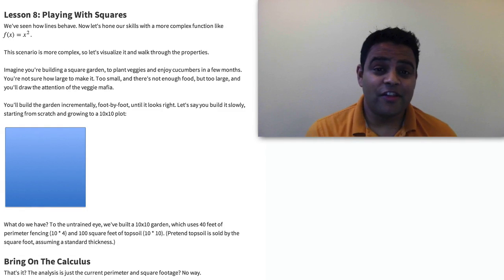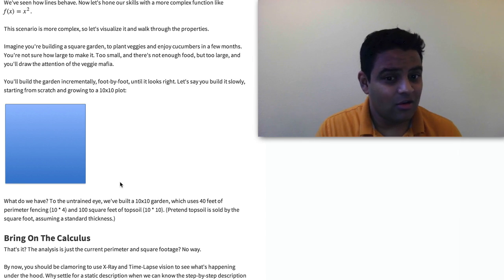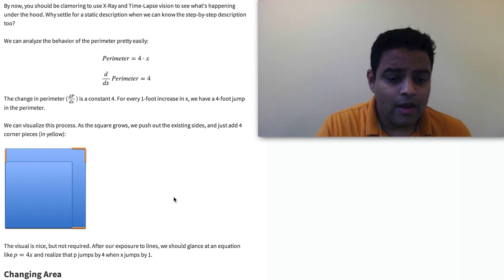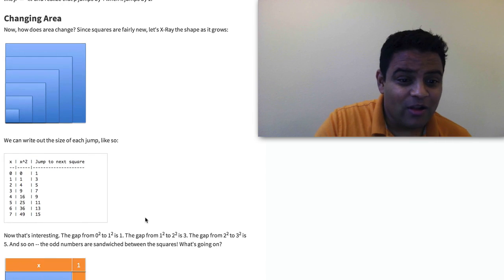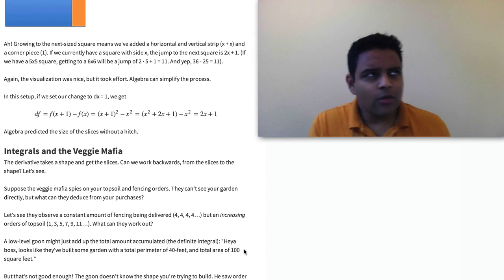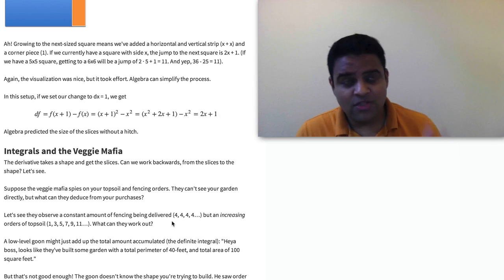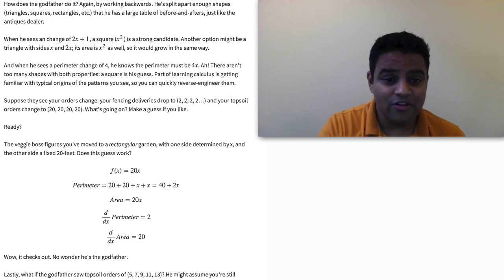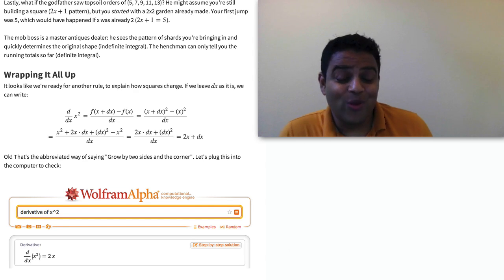Learning Calculus 1 Chapter1 Part9